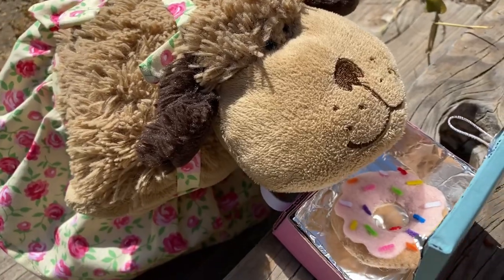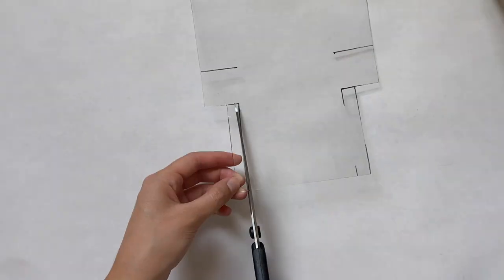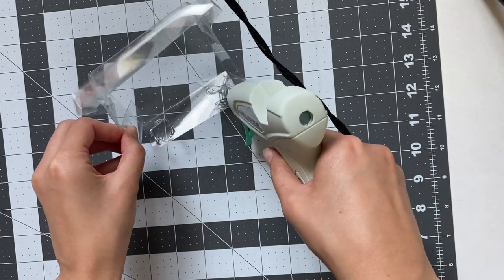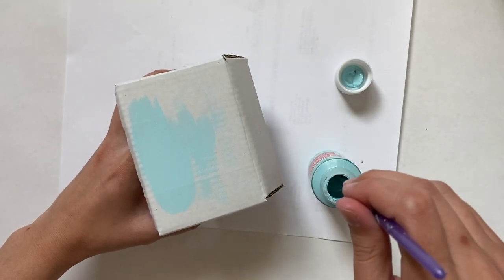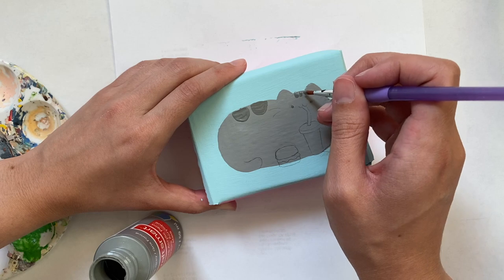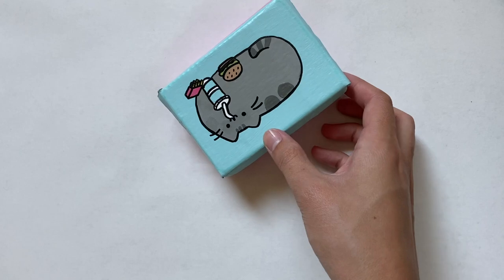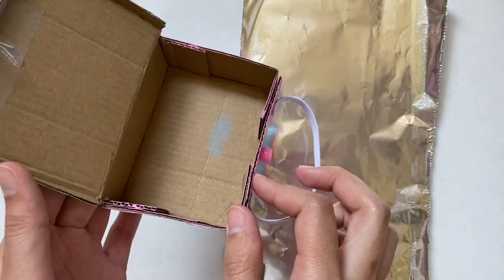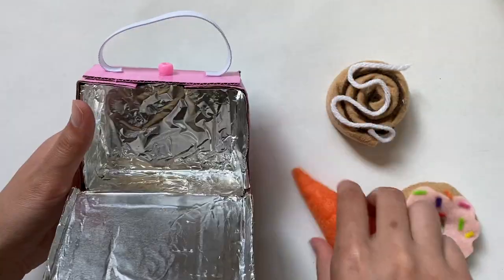How to Make a Lunch Box for a Stuffed Animal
In this video I give a tutorial on how to make a lunch box for a stuffed animal! I made mine Pusheen themed, but it can be easily customized! Also watch until the very end for bloopers…

My channel is dedicated to making stuffed animal clothes (aka teddy clothes or Build A Bear clothes) and other crafts. I make all my own patterns and have printable versions linked below that anyone can use for free!
Tutorials for outfit pieces seen in intro/mentioned in video:
Social Media!